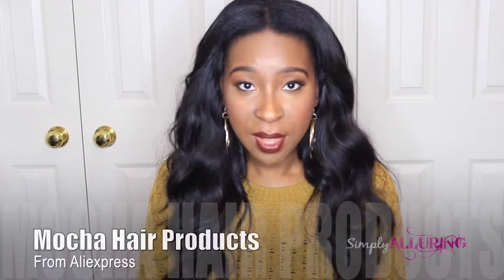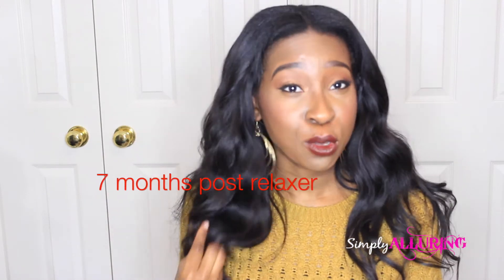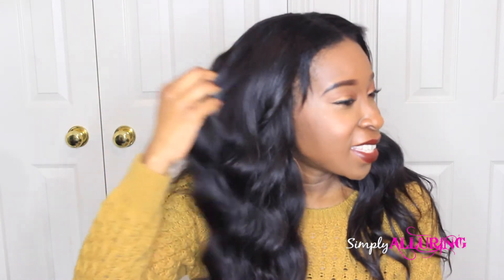6+ Month HAIR REVIEW| Mocha Hair Products◇Aliexpress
If you have any questions or comments, please leave them below.

Aliexpress Vendor

Brazilian Body Wave (4 bundles)

Camera: Canon t3i
Editor: iMovie